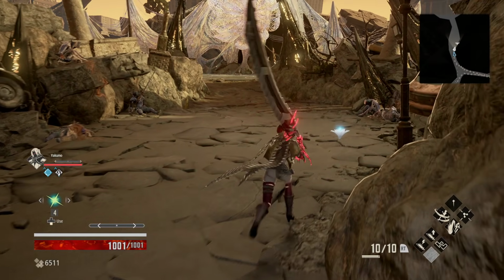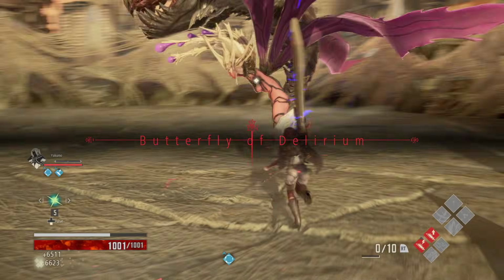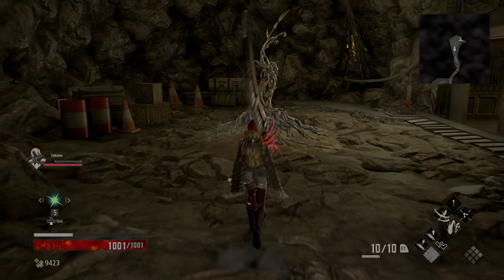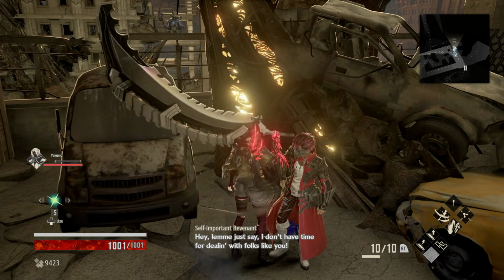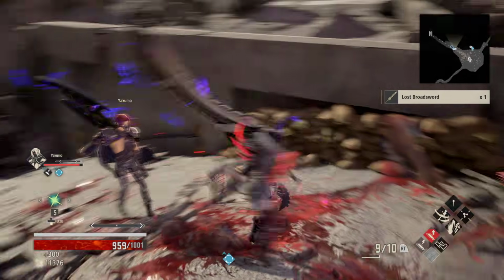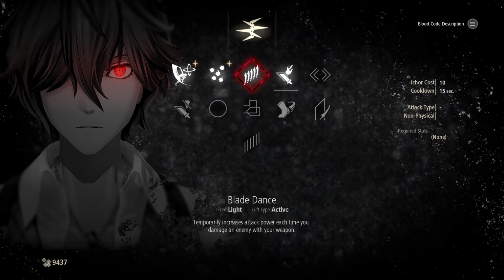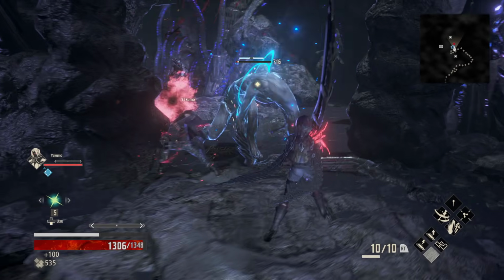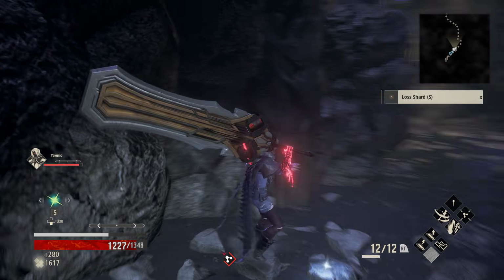Code Vein - Walkthrough Part 4: Butterfly of Delirium & Den of the Dead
Thanks to Bandai Namco for the review copy!

Featuring a story driven connected dungeon experience, dive into the world of CODE VEIN. Create your own character and choose your partner as you venture out into a world of destruction, overrun by the Lost. Use your combined strength to coordinate your approach and defend each other from surprise attacks or overpowered enemies using your Blood Veil and various weapons. Change the feel of the game depending on which partner you choose, each with their own combat style and background story.

Experience the power of blood as you use unique Blood Veils to drain your enemies to enhance your abilities. Using "Gifts" powered by enemy blood, players can increase their strength, weaken enemies, and utilize new weapon abilities and overpowered attacks.

Take on the Lost as you explore the malefic world of CODE VEIN. Choose from a myriad of weapons such as bayonets, axes and spears, to accommodate your favorite battle style. Apply strategy in your attacks through partnered coordination and Blood Veil enhancements, ready to bring down the most threatening enemies.